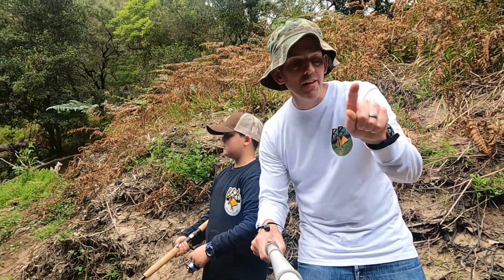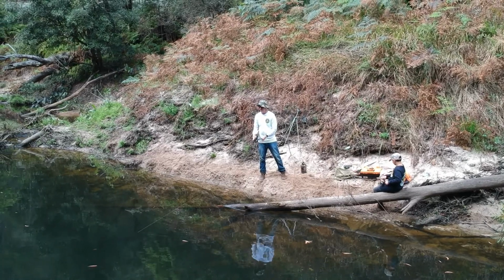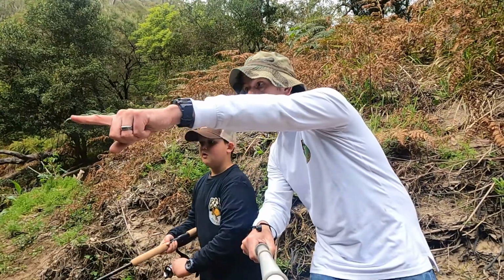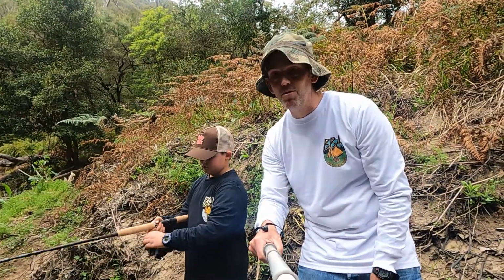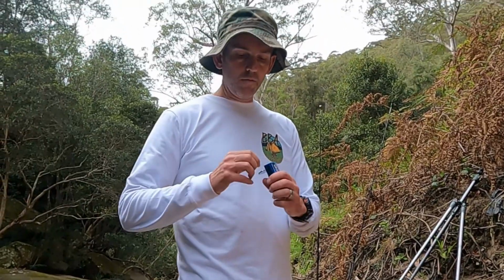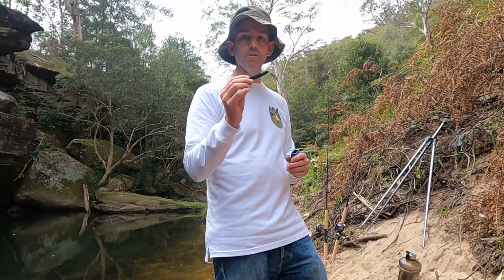Lockdown fishing fail - BBA EP19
In this episode, restricted to the 5km lockdown radius - the boys explore a nearby water hole in the hope of catching some bass.  Unfortunately that isn't going to happen this time.